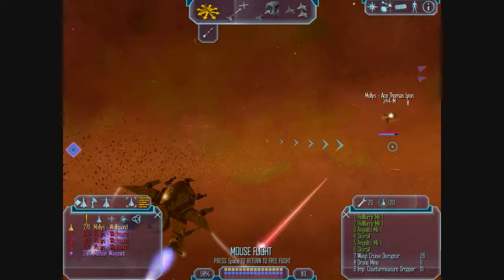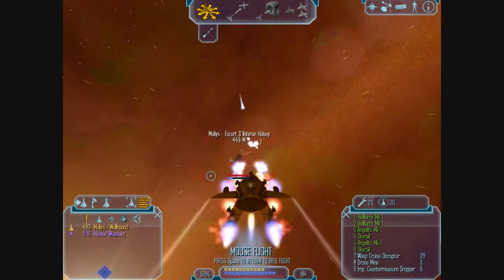Freelancer: Mission 6 Part 1 of 2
In this episode Juni sends me out into the Dublin system to find a Battleship that's full of drug addicts! Oh no!